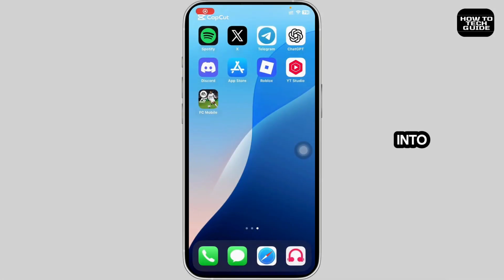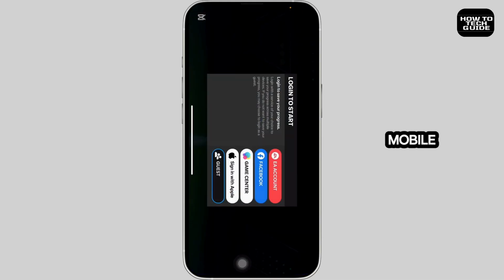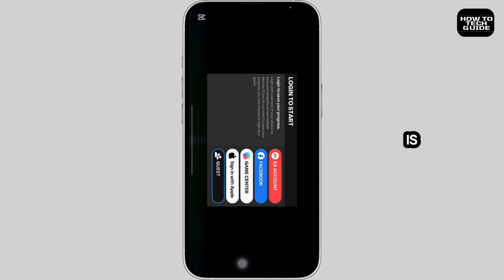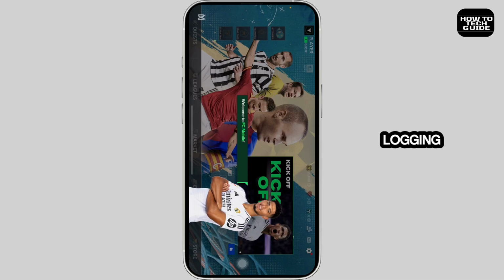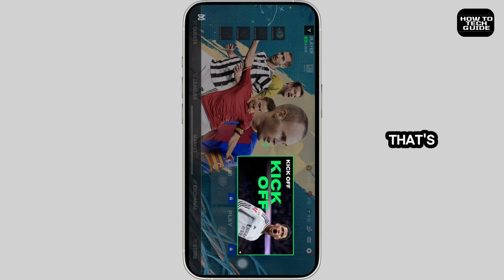How To Log Into Your FC Mobile Account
Want to log into your FC Mobile account? In this step-by-step guide, we’ll show you how to sign in using your EA account, link your game progress, and recover your account if you're locked out. Whether you're switching devices or reinstalling the game, this tutorial walks you through the latest 2025 method to log into your FC Mobile account safely.

Timestamps:
00:00 – Intro
00:05 – Steps to Log Into Your FC Mobile Account